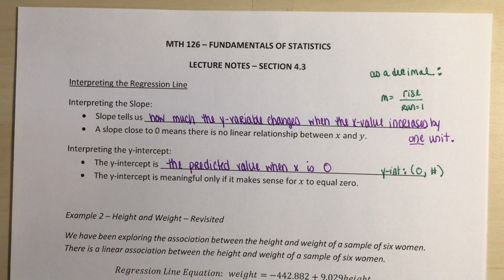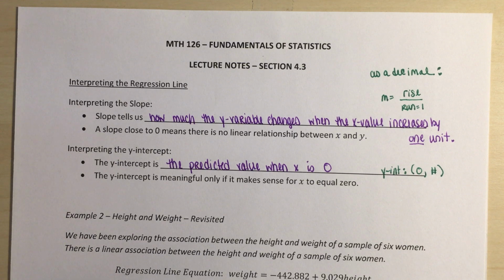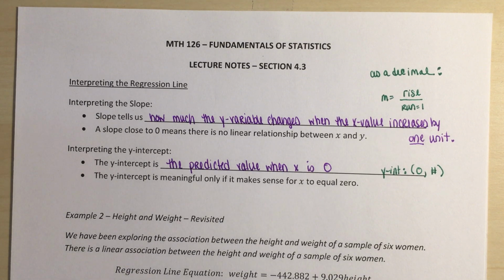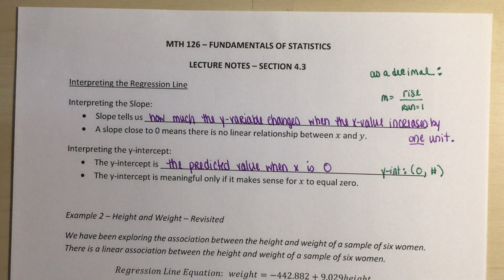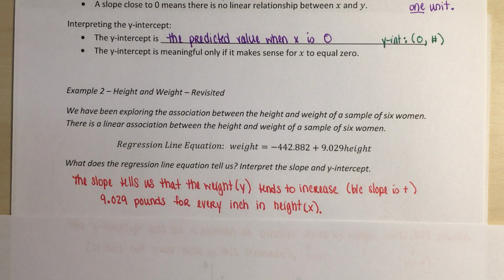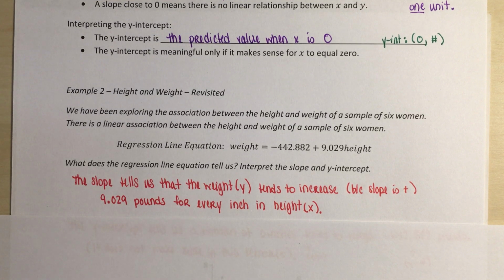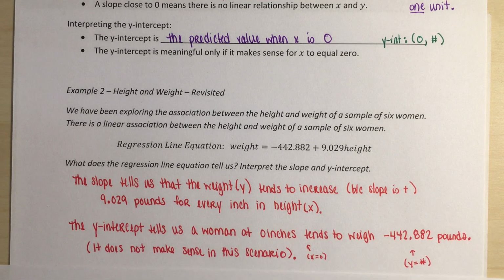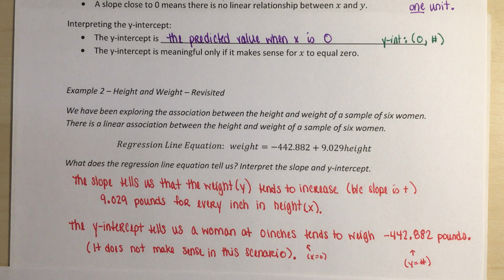Math 126 - Section 4.3: Modeling Linear Trends - Interpreting the Regression Line- Height/Weight Ex.